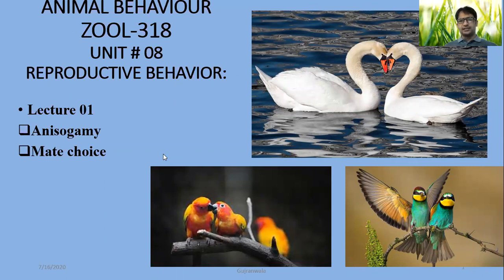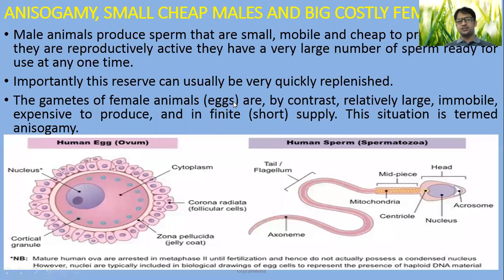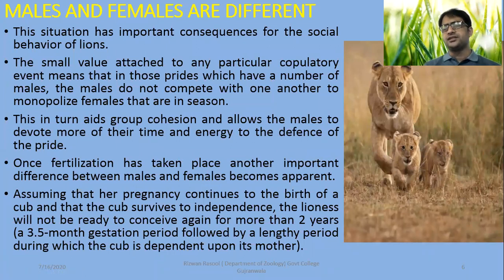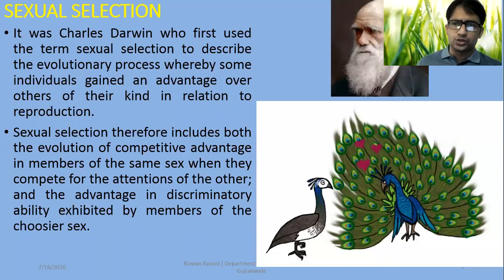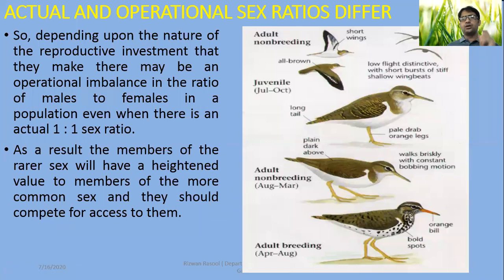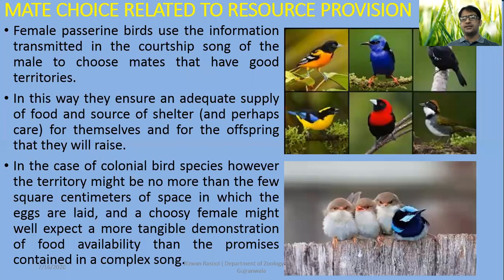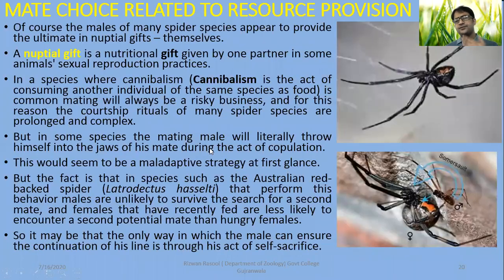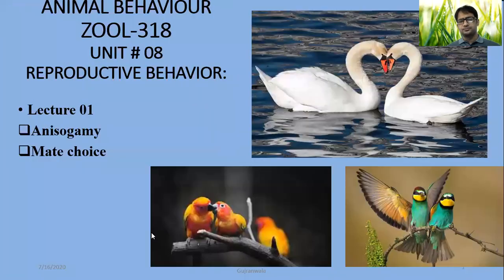Anisogamy, Male & Female Sexual Output, Extra Pair Copulation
ZOOL-318
Animal Behaviour
An often quoted statistic states that a single human male ejaculate (about 5 ml of fluid containing approximately 350 million sperm) is sufficient to fertilize every woman of reproductive age on the planet today.  Of course a statement like this is pretty meaningless in itself but it does serve to highlight an important observation.
At a single reproductive event a male produces a very large number of gametes whereas a female produces very few (and often only one).
On the face of it this observation may seem to be relatively unimportant, but as we will see this fundamental difference between the sexes has very important implications for the reproductive behavior of animals.